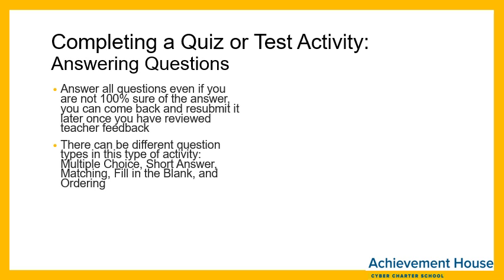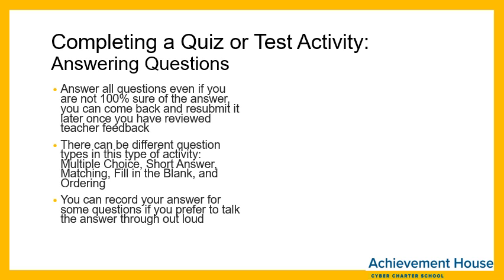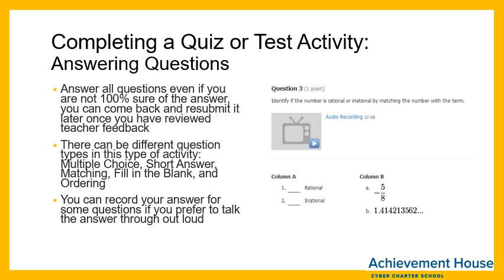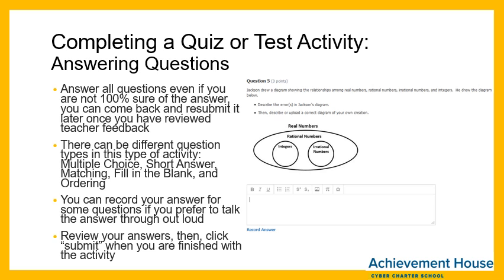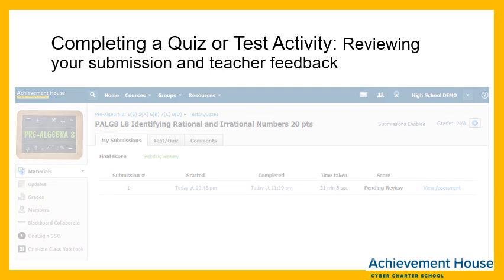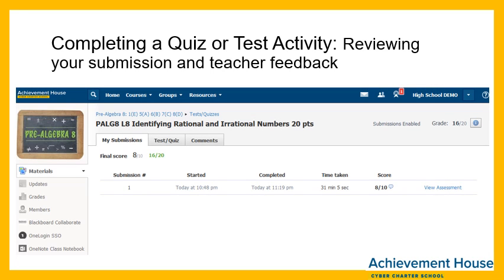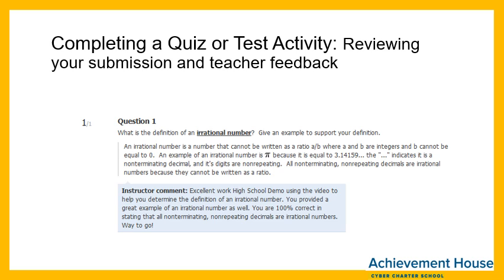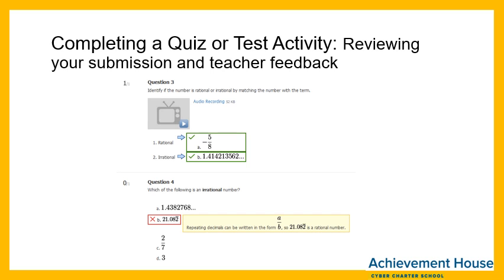Completing a Quiz or Test Activity